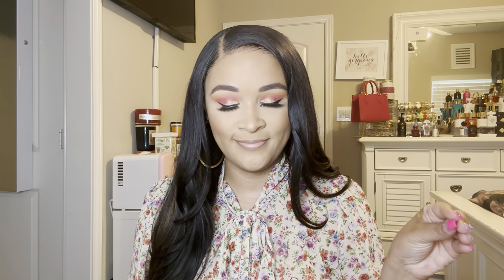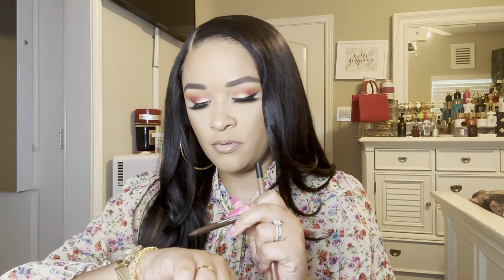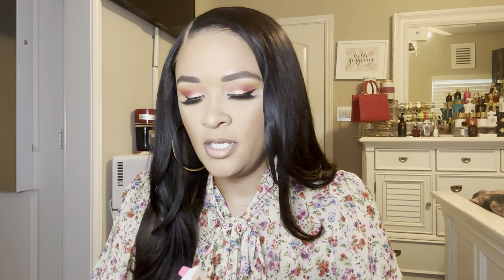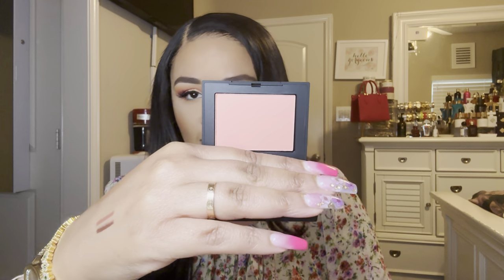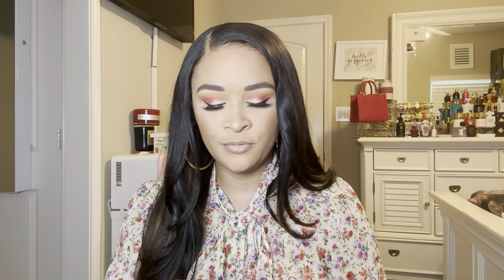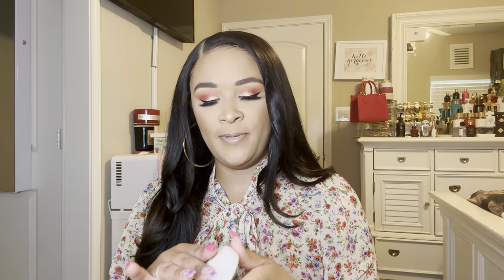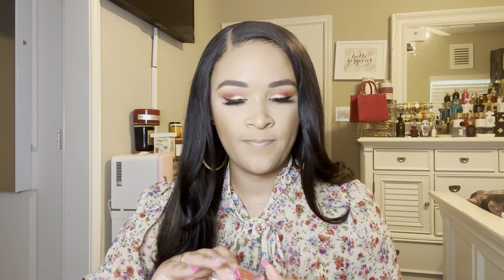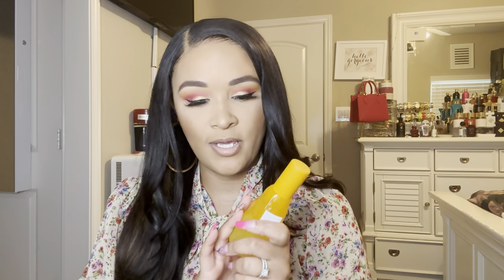Sephora Spring Savings Event | VIB Rouge Haul!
Hey guys! Did you miss me because I missed you all.